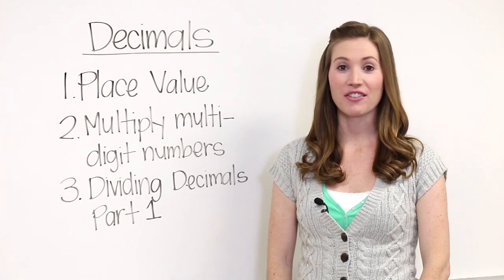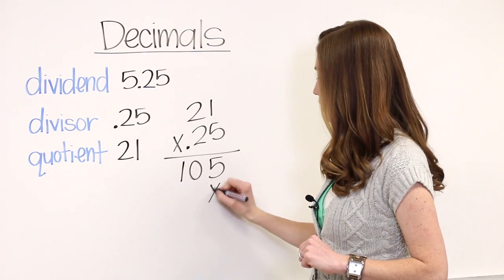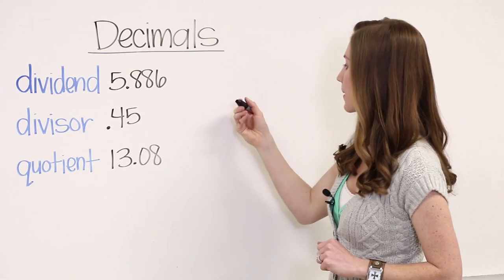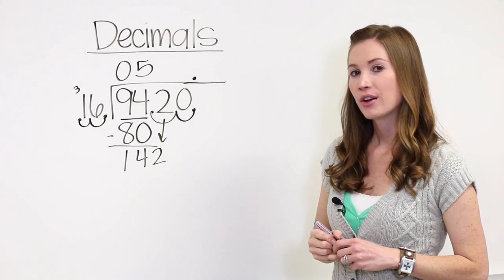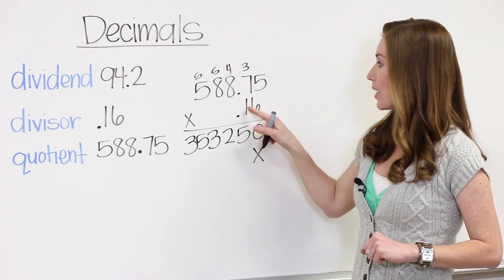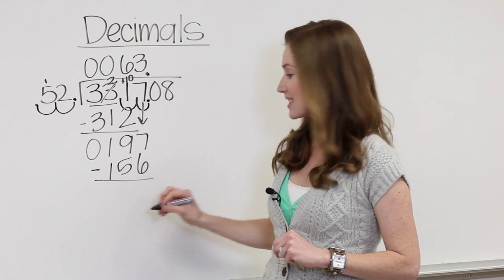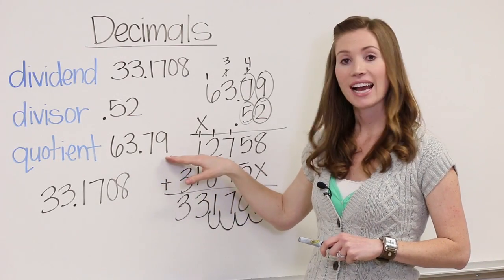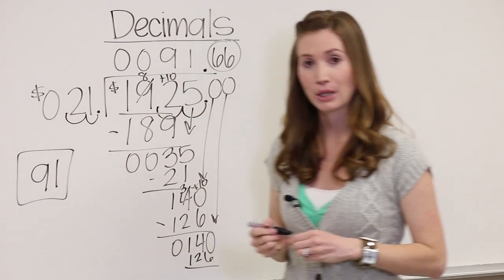Dividing Decimals Part 2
Roxy's Revelation's Dividing Decimals provides pupils an engaging and in-depth look at multiplying decimals, in a way that promotes understanding as opposed to rote learning. This video utilizes gradual release of responsibility through demonstration, guided practice, and independent practice.